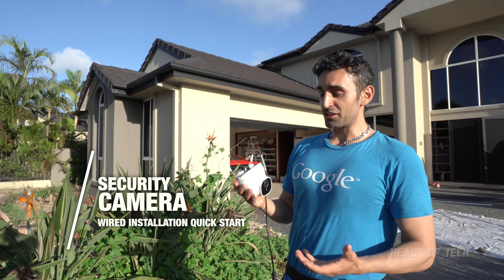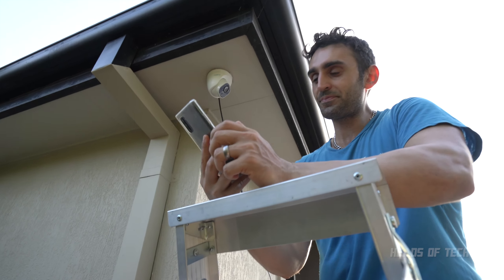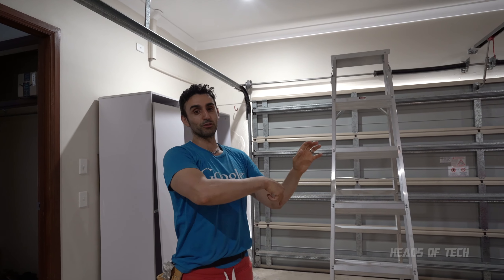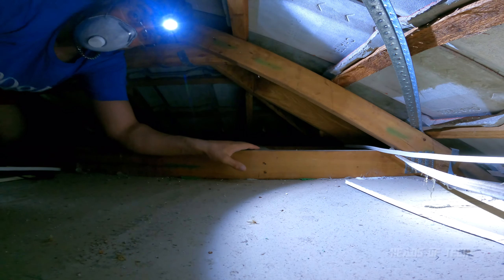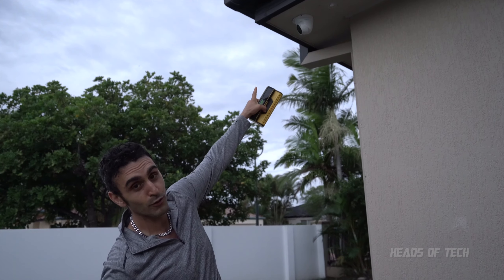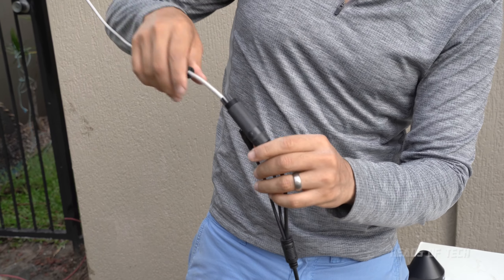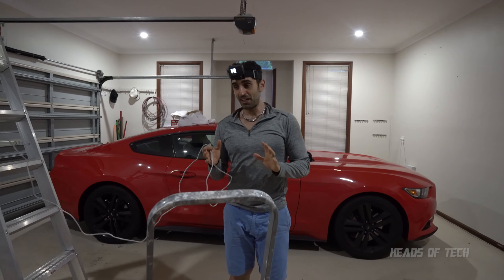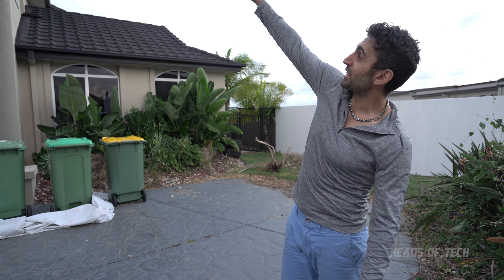How to Run Security Camera Wires - Quick Install Walkthrough | Reolink RLK16-800D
In this quick start guide we share our experience installing our first wired security camera to hopefully give you a good idea of what's required and how doable it is.

PROS
+ Hella fun
+ Avoid hogging your bandwidth with wireless
+ Avoid EMF
+ More reliable
+ More secure

CONS
- Not as easy to setup as wireless

MUSIC
Ethan Meisell - Run